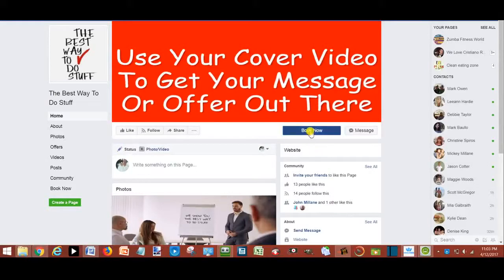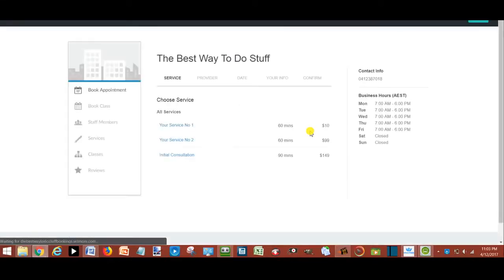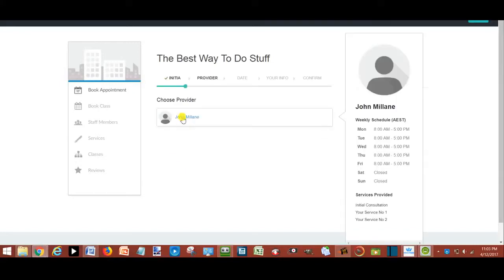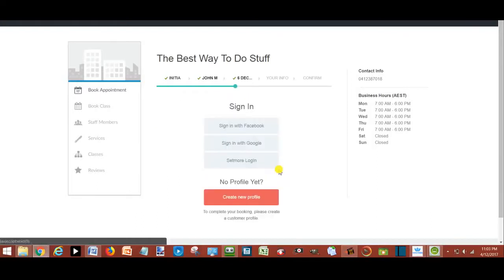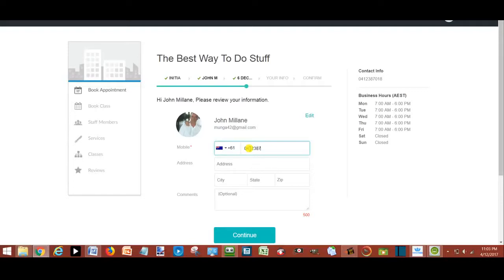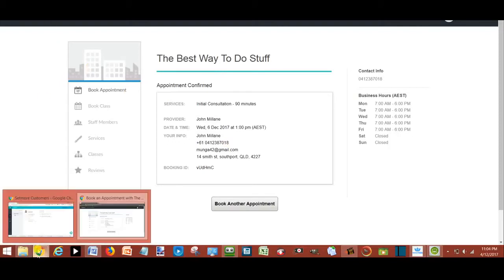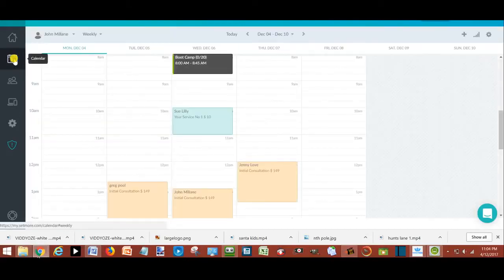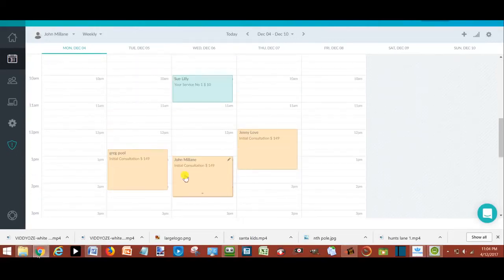How You Can Get Your Followers To Book Appointments Straight From your Facebook Page